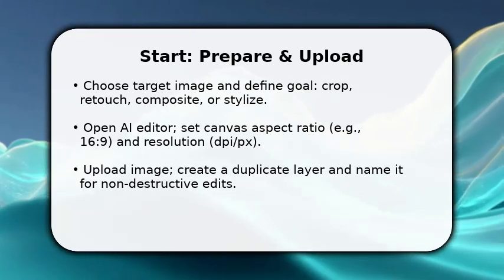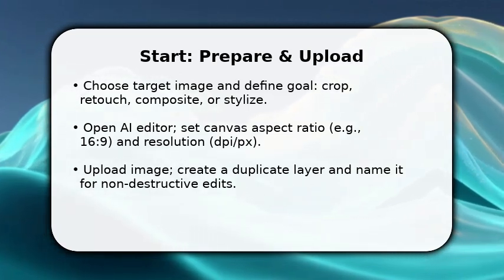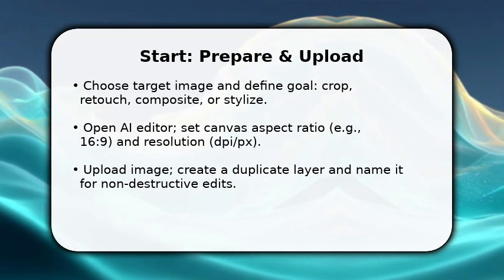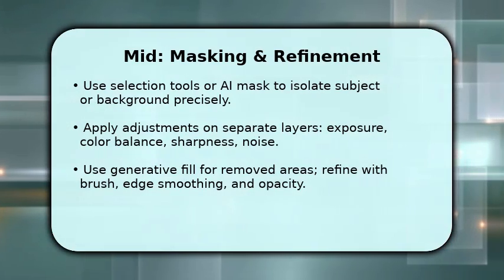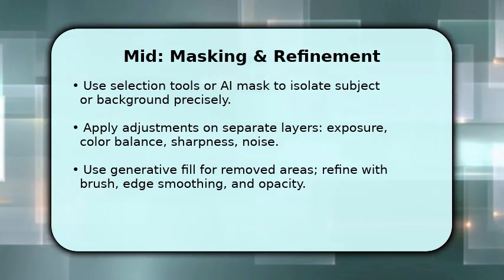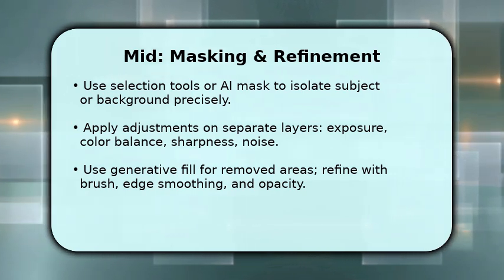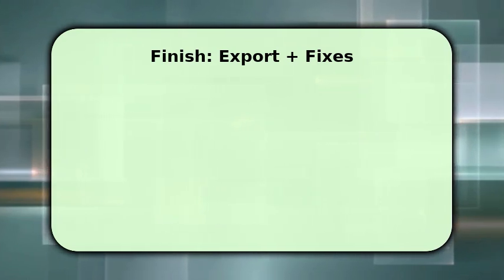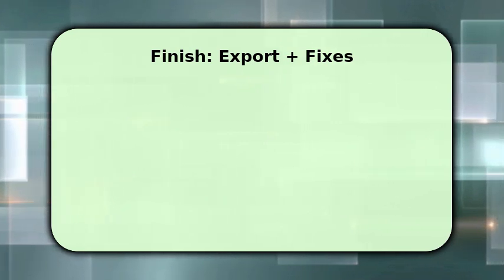How to Edit Picture in Ai - Step by Step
How to Edit Picture in Ai - Step by Step | 🔒 Surfshark VPN Deal — Stay private and secure. $1.99/mo + 3 Months Free ▸

Dive into the world of AI-powered photo editing as we guide you through a step-bythy process. Discover how to enhance your pictures with cutting-edge artificial intelligence tools, transforming amateur snapshots into professional masterpieces.

AI Photo Editing, Edit Picture in AI, Step by Step Guide, Enhance Images Using AI, Professional Photography Tips